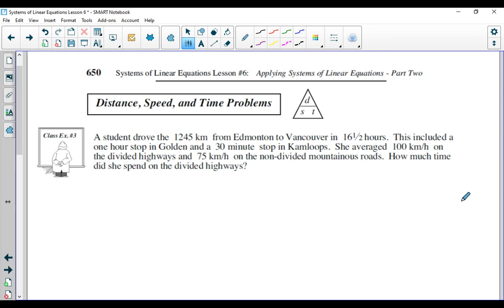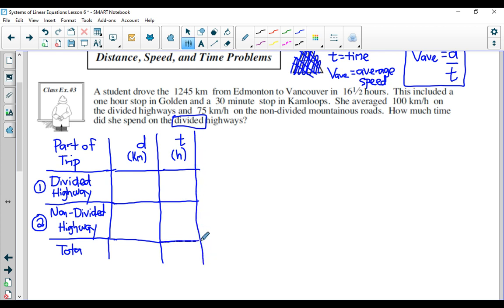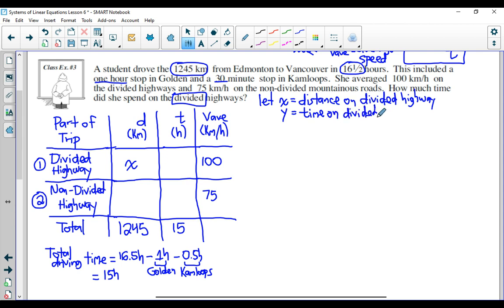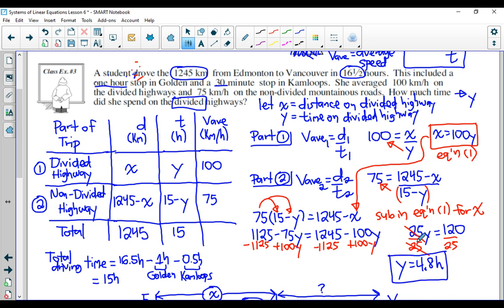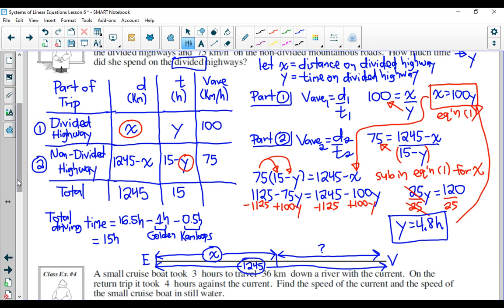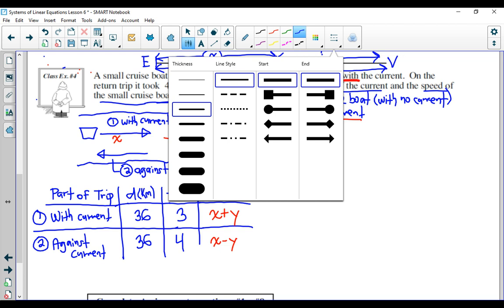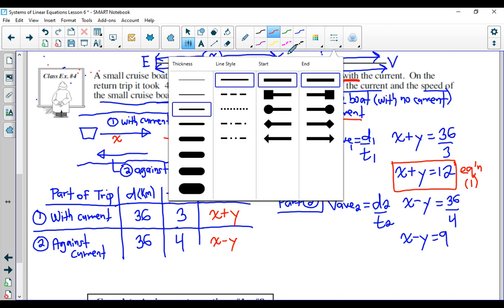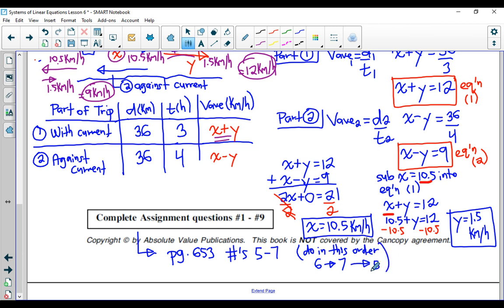Systems of Linear Equations Lecture #6 - Part 2